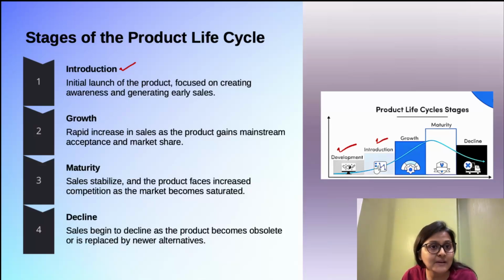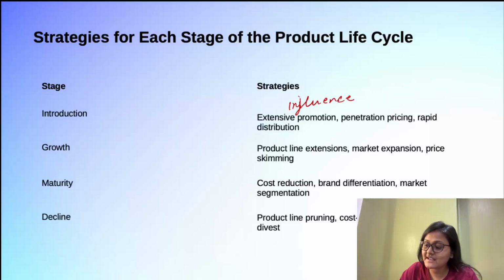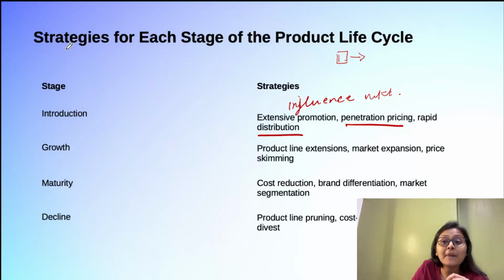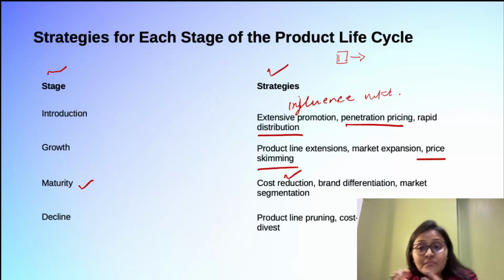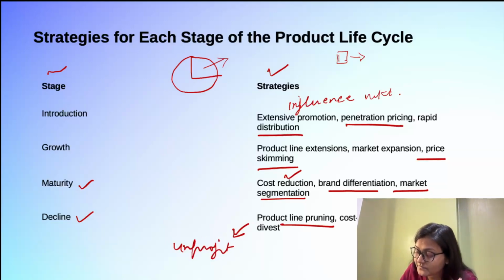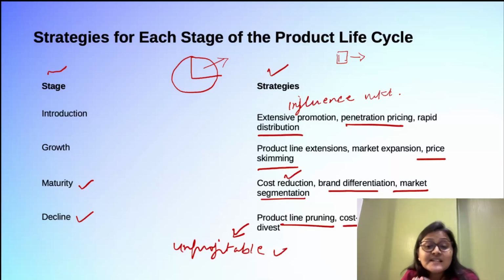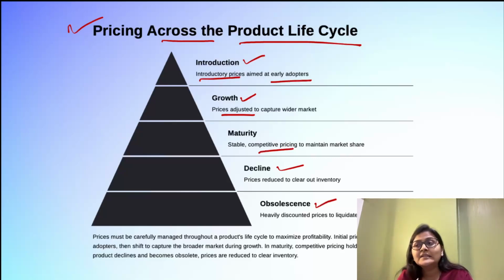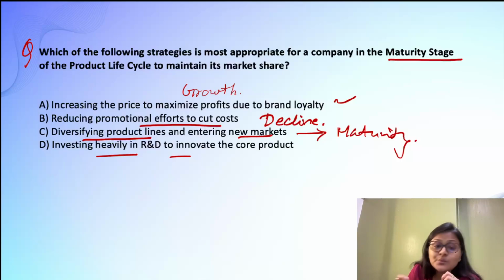Understanding the Product Life Cycle | UGC NET Commerce | Marketing Management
Welcome to UGC NET Exam Prep! In this video, we dive deep into the Product Life Cycle (PLC), an essential concept in Marketing Management for UGC NET Commerce, Management, SET, TGT, and PGT exams.

📌 Topics Covered:
1️⃣ Stages of the Product Life Cycle: Introduction, Growth, Maturity, and Decline
2️⃣ Key strategies for each stage to maximize growth and profitability
3️⃣ Pricing decisions across the PLC
4️⃣ Real-world examples to understand the application of concepts

✨ Whether you’re preparing for competitive exams or looking to strengthen your marketing concepts, this video is designed to provide clear explanations and strategic insights.